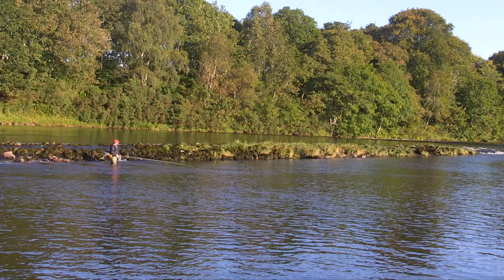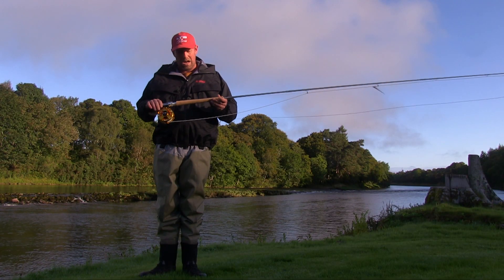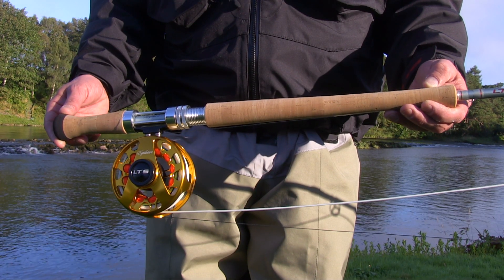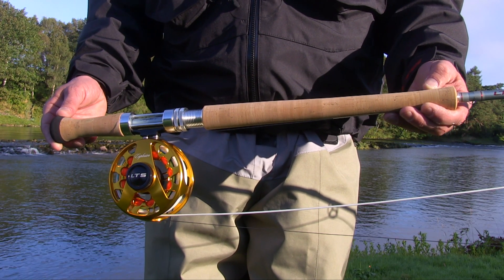The LTS Slingshot2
The idea behind this rod was to make the casting easier for everyone no matter what skill level the caster has got. We wanted a rod to slung the line away to target with ease. With this in mind, we developed a rod series that lives up to the name “Slingshot”. With a deep action that becomes better the more the rod is loaded; and a fast and powerful tip, enough to handle even the heaviest sinking lines, this rod is a pleasure to fish with! The Slingshot series’ unique action makes it equally suitable for all levels of expertise. The NEW Slingshot 2 is a highly upgraded version of this popular model. We have used the newest technology and graphite to increase the punch in this fantastic rod series. No river is too big to handle for this performer..